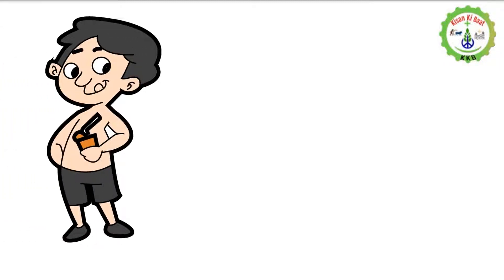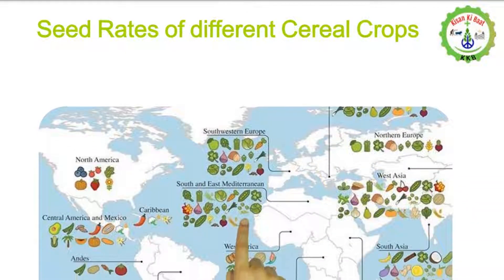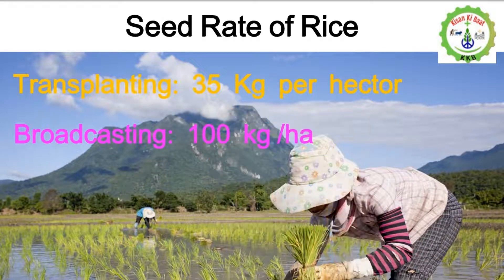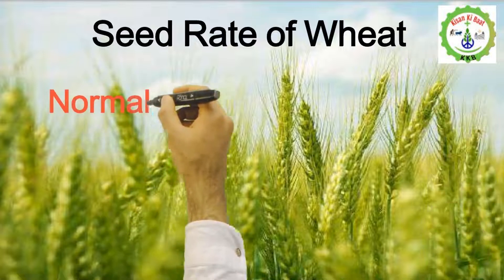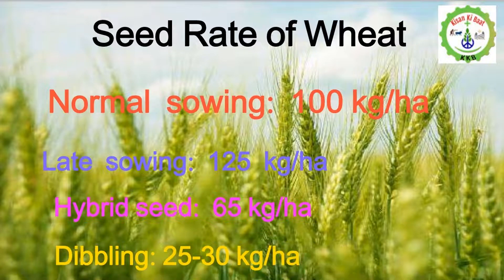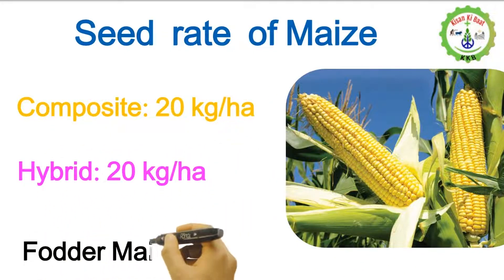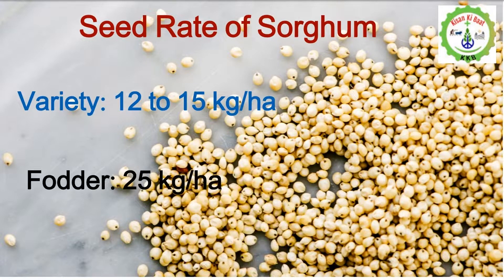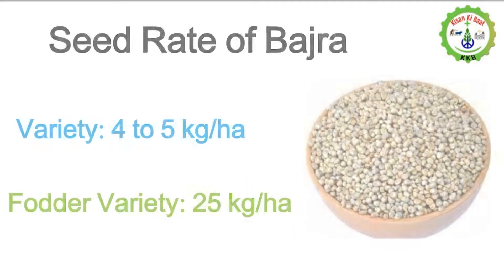Seed Rate of different Cereal crops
In this video🎥 you will know seed rate of different cereals